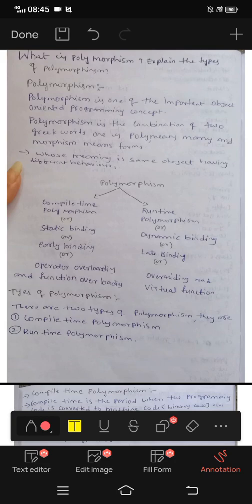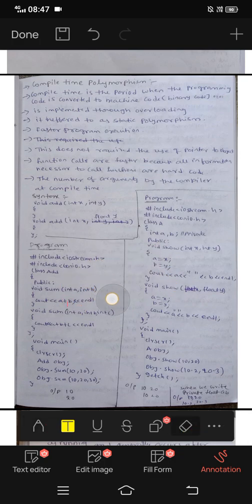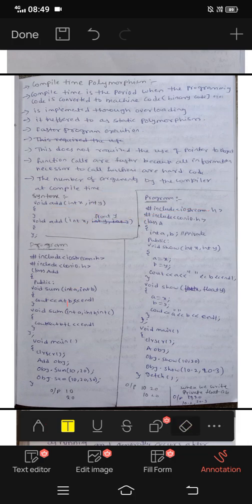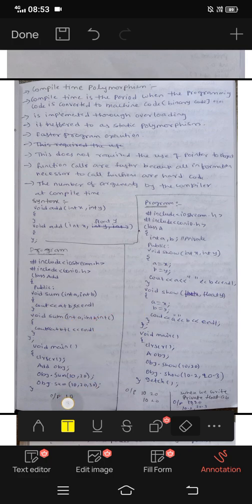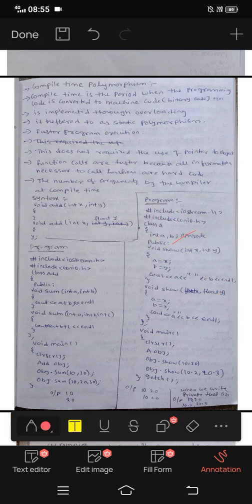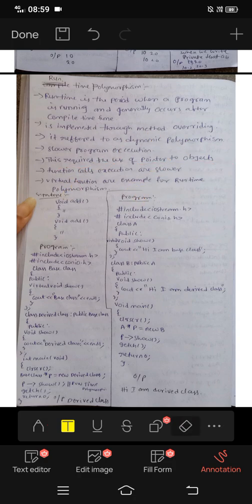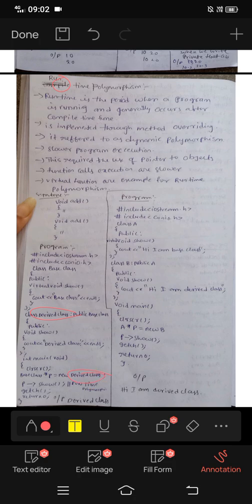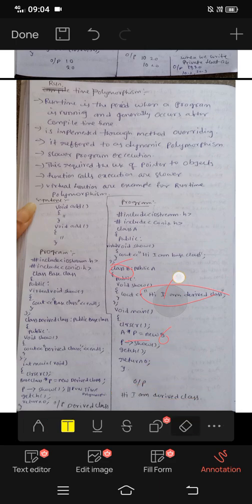jntuh r18 oops cplusplus unit3 polymorphism runtime and compile time polymorphism important😍💯😍